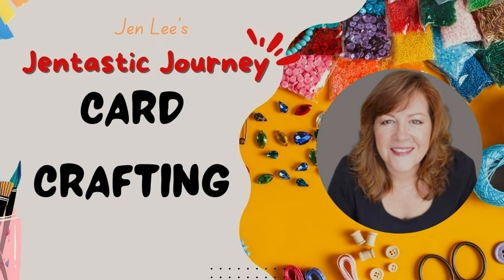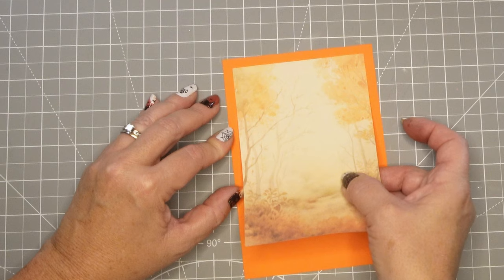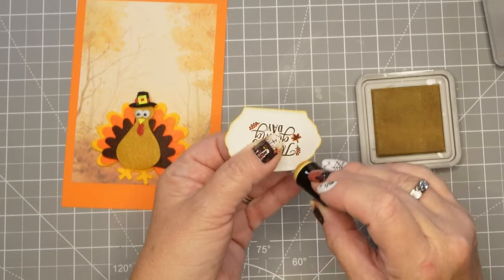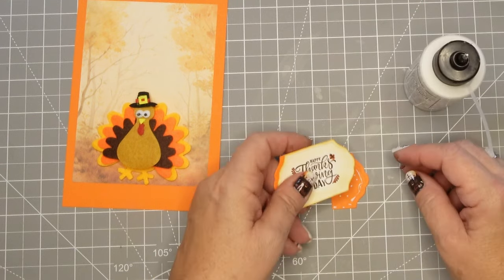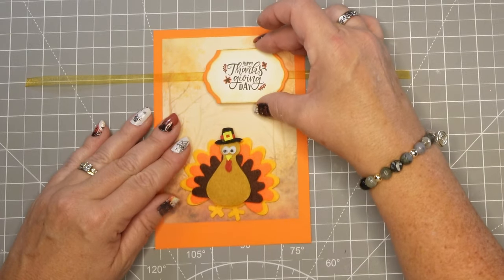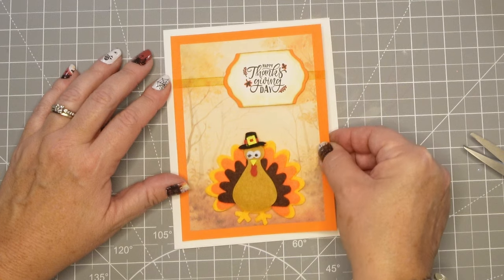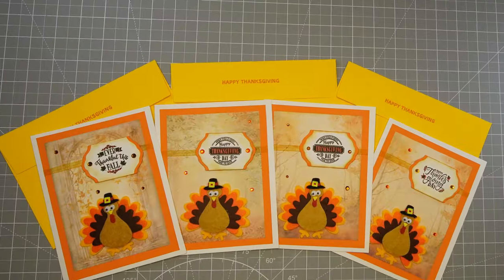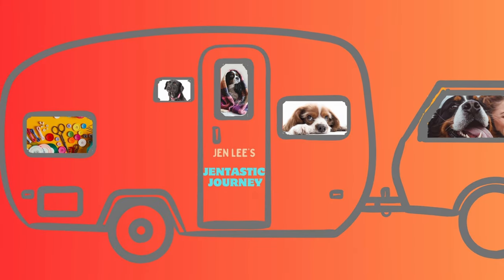Create a STUNNING Thanksgiving Card in Minutes: Part 3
Learn how to create an adorable, yet simple Thanksgiving card in minutes with fun stickers, ribbon, pattern paper and card stock in this easy card making tutorial! Perfect card for the Thanksgiving holiday season.
4 1/4" x 5 1/2" Card Base

ITEMS MENTIONED IN THE TUTORIAL:

Bearly Art Precision Craft Glue:

Cardstock, Neenah Astrobrights Premium Color, 65 lb, 8.5 x 11 Inches, 320 Sheets, Bright Orange:

Cardstock, Neenah Card Stock, 176 gsm, 8 1/2 x 11, Bright White:

Distress Oxide, Vintage Photo Color, Stamp Pad:

Foam Tape adhesive, double sided:

Paper Trimmer, Fiskars:

Ribbon, sheer organza:

Scissor, Tim Holtz Small Scissors - 5 Inch Mini Snips with Micro Serrated Blade:

Scissors, 9.5-inch Tim Holtz Titanium Shear:

Stamp, Thanksgiving Sentiment:

Stamp Platform, Tonic Tim Holtz:

Stickers, Turkey felt: